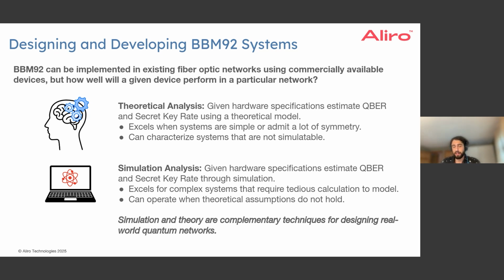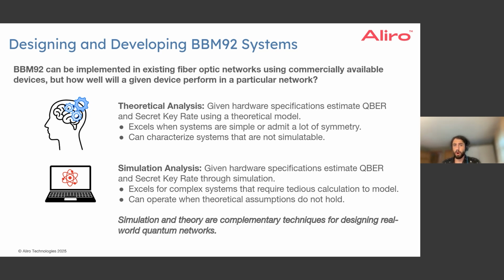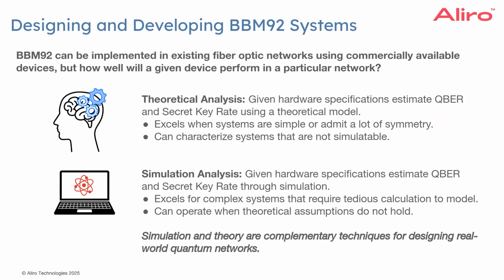Theory and Simulation vs Real Quantum Network Behavior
Both theoretical modeling and quantum network simulation play an important role in designing a quantum network and understanding how well it will function in reality. In this video, Brian Doolittle, Quantum Physicist and Simulation Tech Lead at Aliro, explains why both approaches matter.

Timestamps for this video:
00:03 – How to begin building quantum networks
00:33 – Estimating QBER and key rate with theory
01:34 – Where simulation can fill gaps left by theory
02:15 – Why both methods aid in designing real deployments